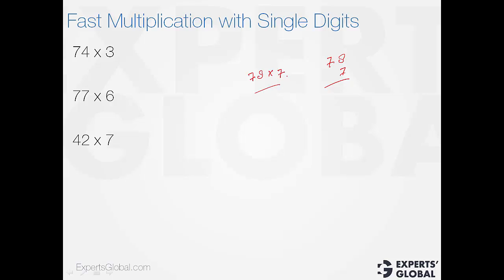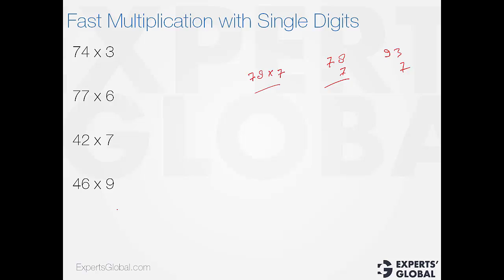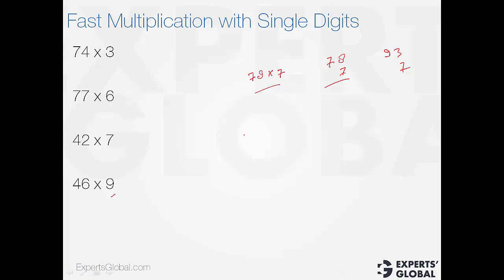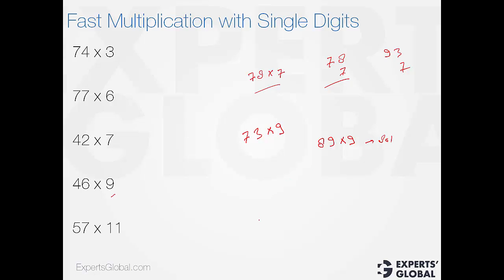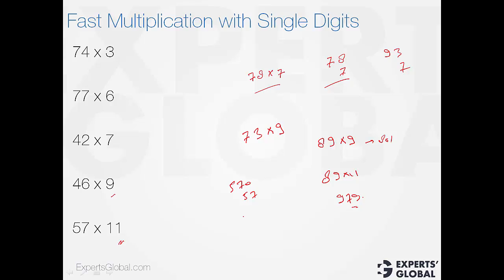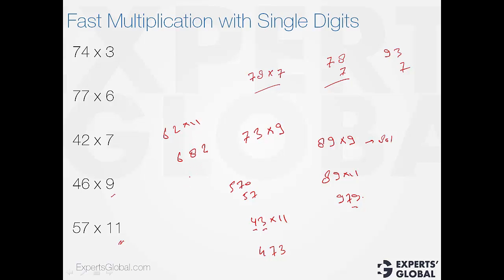Math Tricks: Multiplying a number by 2, 3, 4, 5...11 | Experts' Global